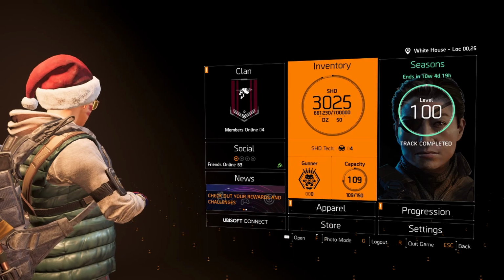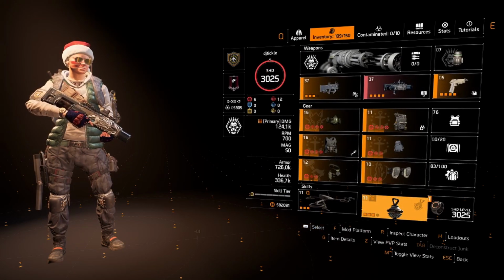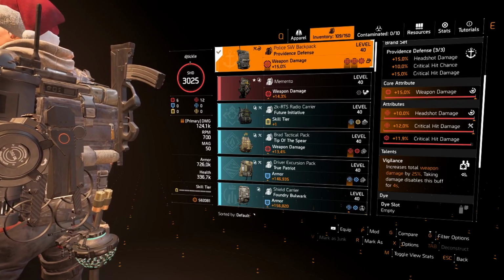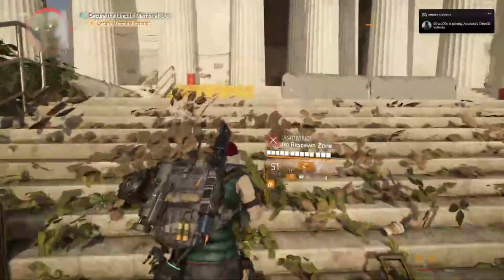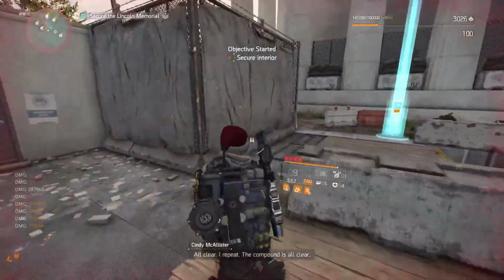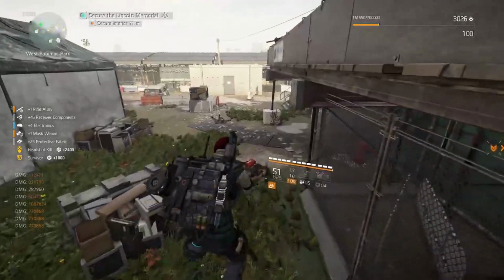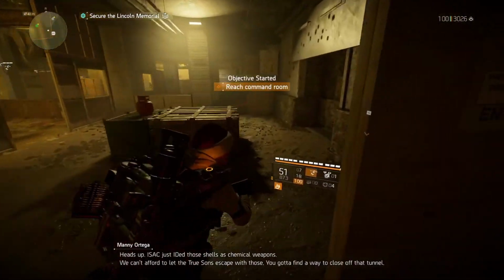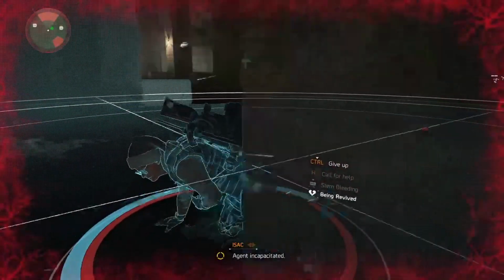NEW TEST SUBJECT NAMED GUN AR BUILD THE DIVISION 2 TU12